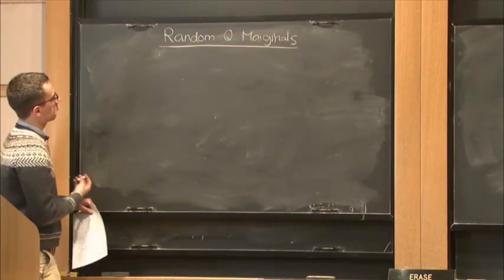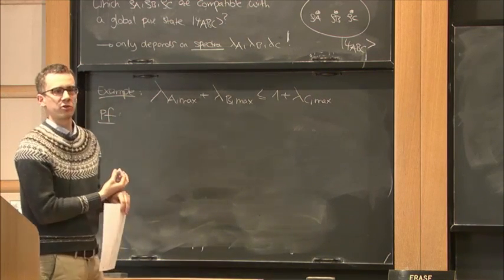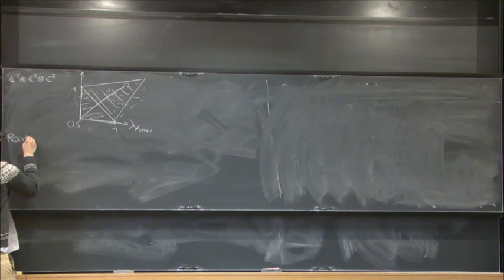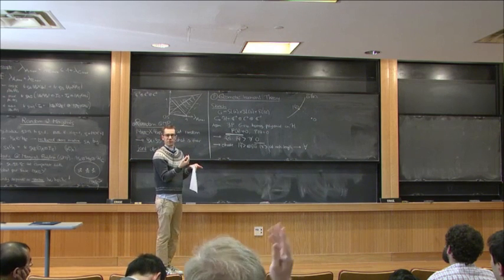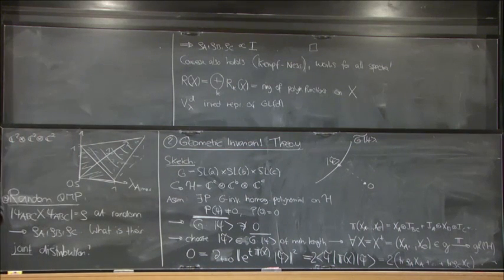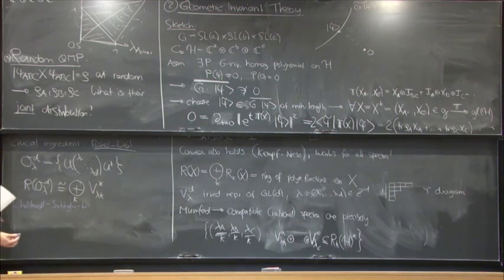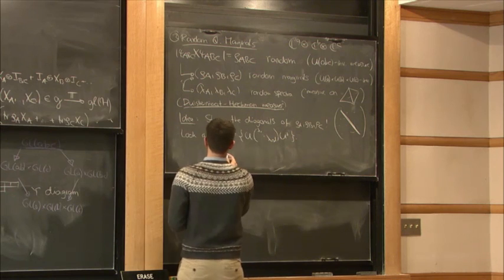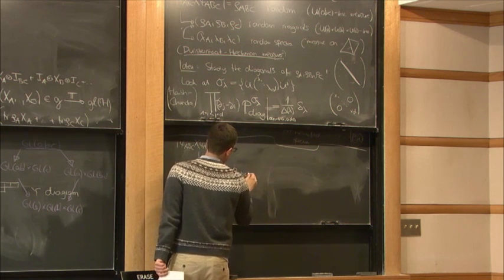Random quantum marginals - Michael Walter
Michael Walter
ETH